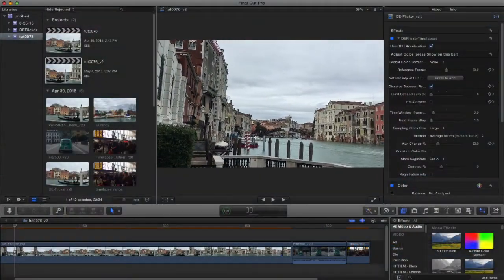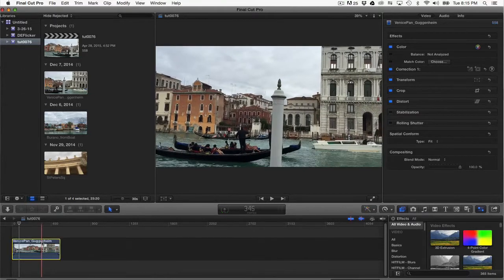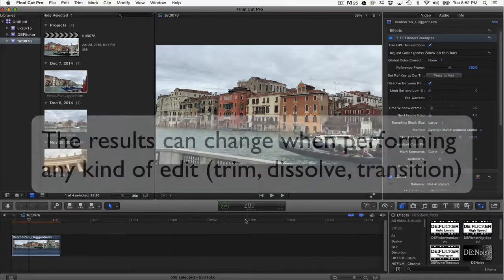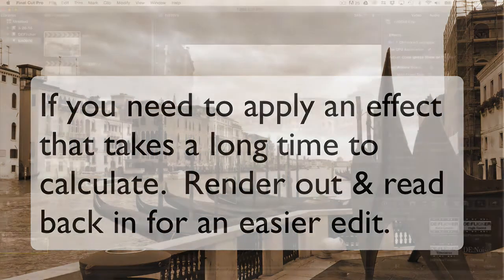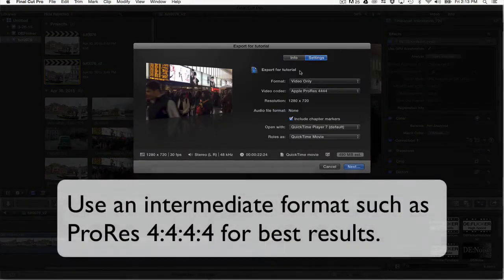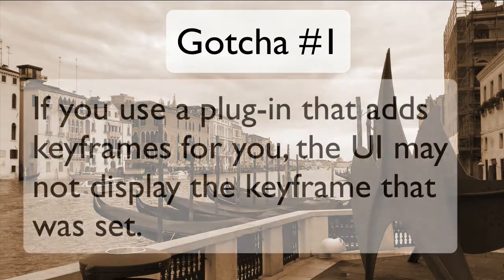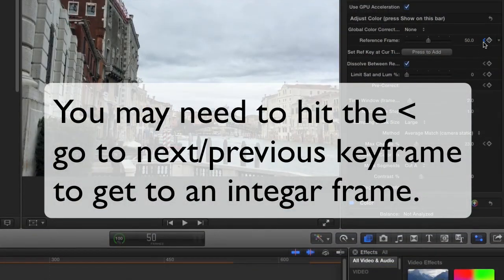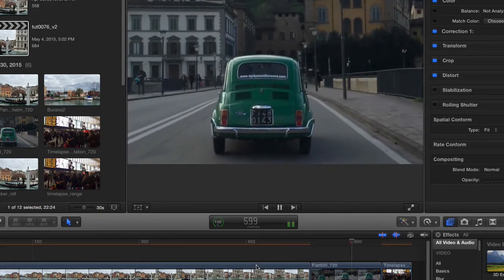DEFlicker for FCP X - Best practices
This tutorial covers the best practices and tips for using DEFlicker in FCP X to get the best results.  This complements our other tutorials about specific features of the product that work the same in all applications.